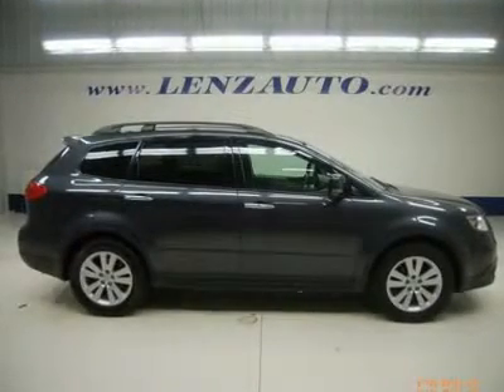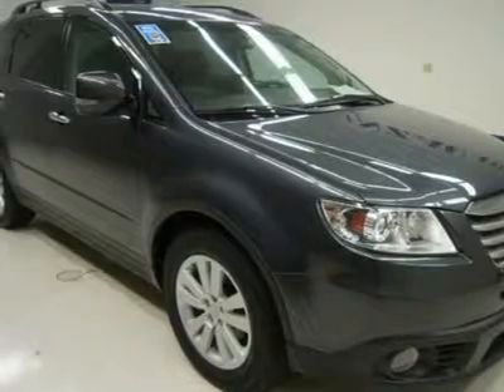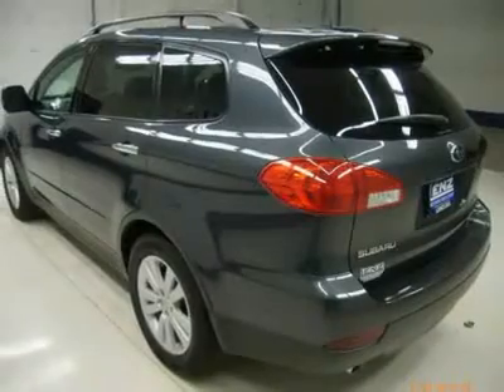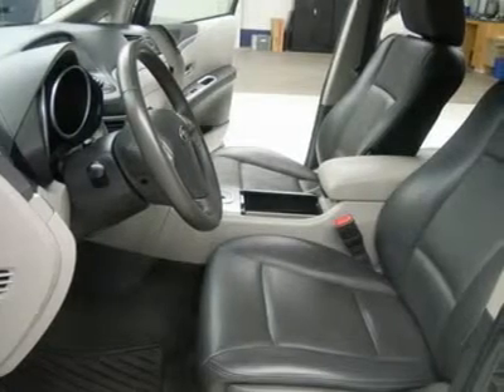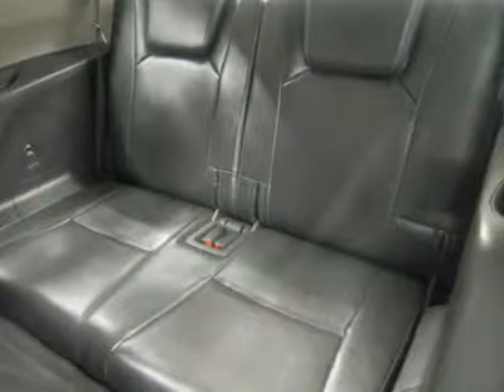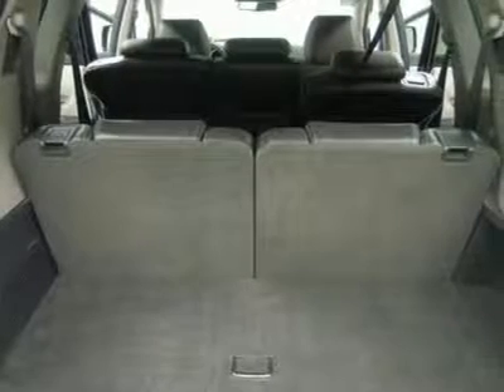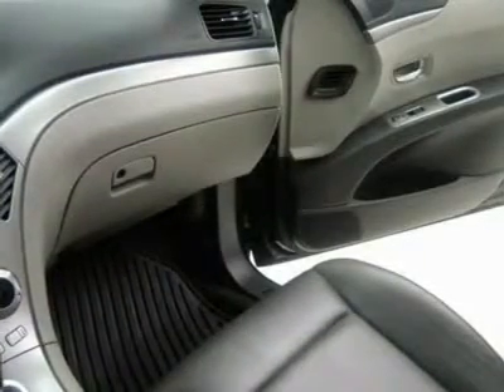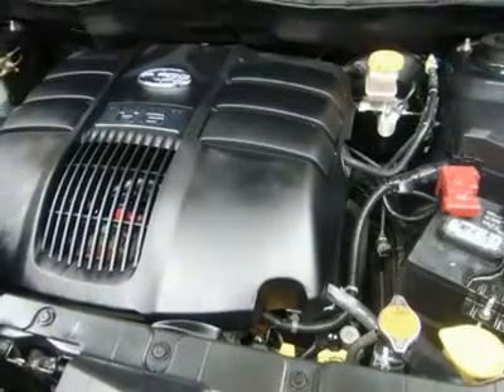2008 SUBARU TRIBECA Fond Du Lac, WI P3307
2008 SUBARU TRIBECA Fond Du Lac, WI
Stock

536 S. Seymour St.

WATCH A FULL VIDEO OF THIS 2008 SUBARU TRIBECA P3307! CLEAN CARFAX! 3.6 LITER H6 BOXER 6 CYLINDER ENGINE, FOUR DOOR, 7 PASSENGER SEVEN, AUTOMATIC TRANSMISSION CENTER CONSOLE SHIFTER, SYMMETRICAL ALL WHEEL DRIVE 4X4 FOUR WHEEL DRIVE AWD, FACTORY NAVIGATION SYSTEM WITH NAV DISC INCLUDED, FACTORY TV AND DVD REAR ENTERTAINMENT SYSTEM TV/DVD DVD PLAYER RES, DUAL POWER HEATED SEATS, BLACK LEATHER SEATS BUCKETS, MEMORY DRIVERS SEAT, 2ND ROW BENCH SEATING, 3RD ROW SEATS BENCH SEATING, SEVEN PASSENGER, XM SATELLITE RADIO CAPABILITIES, DUAL EXHAUST, STABILITY TRACTION CONTROL, HEATED POWER MIRRORS WITH BUILT IN DIRECTIONAL SIGNALS, GOODYEAR EAGLE LS 255/55 R18 TIRES, FACTORY ALLOY RIMS, FOUR WHEEL DISC BRAKES, KEYLESS ENTRY, 6 DISC IN-DASH CD CHANGER CD PLAYER, MANUAL RAISE REAR GATE, SIDE AIRBAGS CURTAIN AIR BAGS, STEERING WHEEL WITH AUDIO AND CRUISE CONTROLS, L.A.T.C.H. CHILD SAFETY SYSTEM, DUAL CLIMATE CONTROL, REAR WINDOW DEFROSTER, COMPASS/TEMPERATURE/MILEAGE DISPLAY, FOG LIGHTS, TINTED WINDOWS, FACTORY ALL WEATHER FLOORMATS, ROOF RACK, AIR, CRUISE CONTROL, TILT, POWER LOCKS, POWER WINDOWS, FACTORY POWERTRAIN WARRANTY UNTIL 60,000 MILES! THIS SUV IS ELIGIBLE FOR A 100,000 MILE PARTS AND SERVICE AGREEMENT! VERY VERY CLEAN INSIDE AND OUT! RUNS AND DRIVES EXCELLENT! THIS IS ONE OF THE SHARPEST 2008 SUBARU TRAIBECA SUVS WE HAVE ON OUR LOT! THIS IS ONE OF THE HARDEST SUVS TO FIND ESPECIALLY WITH NAV TV/DVD AND MOON ROOF SUN ROO AND SEVEN PASSENGER! MAKE YOUR MOVE BEFORE THIS SUPER CLEAN 4WD IS GONE! 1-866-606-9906. VIEW OUR COMPLETE INVENTORY OF AROUND 500 VEHICLES . ***If you are looking for financing Lenz Truck Center can help!  We have on the spot financing! Bad Credit or Good we will work with your 17 banks to get you approved and for a great rate! If you live far away or close to us we make it our promise to make sure you are a happy customer before, during, and after the sale! Lenz Truck Center has been in business and family owned for 25 years! With a new generation taking over we plan on making this the place you and your children buy their next vehicle! Lenz Truck Center is the country's fastest growing dealership!  Lenz Truck Center has grown from about a 40 vehicle inventory in 1999 to over 400 today!  Our selection is unmatched in the industry with more high quality used diesel trucks than anyone in the Midwest. All here in Fond du Lac, Wi!  All of our vehicles are Lenz Certified and ready to be delivered!  All prices are plus any applicable state taxes and service fees.  We will do our best to keep all information current and accurate, however the dealership should be contacted for final pricing and availability.